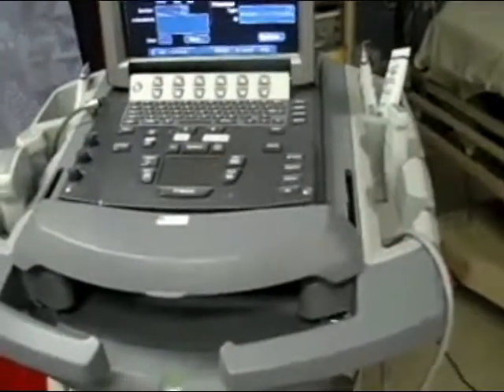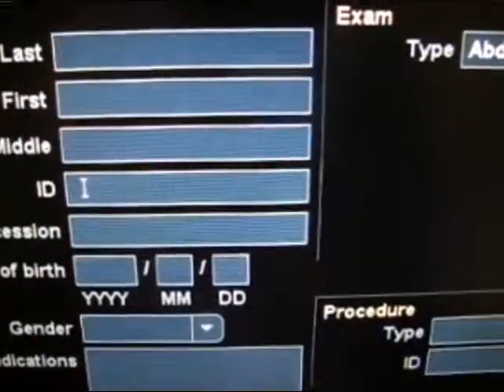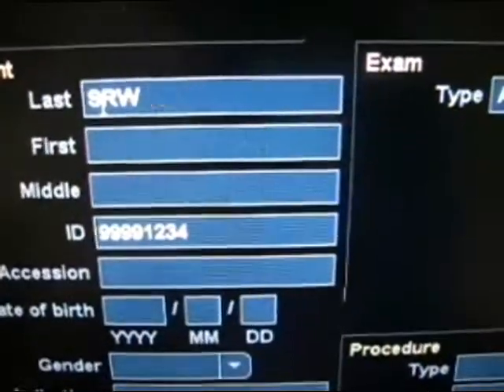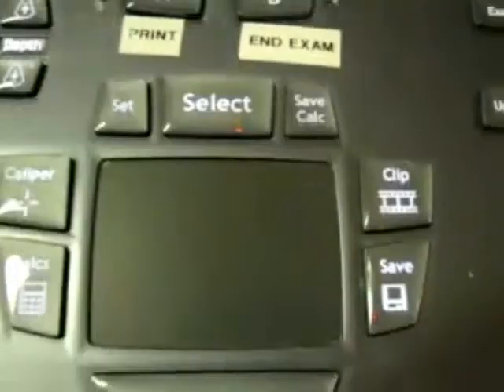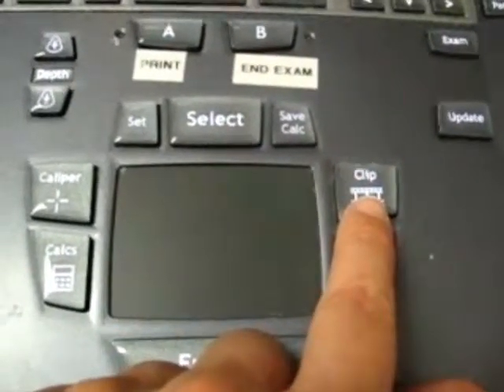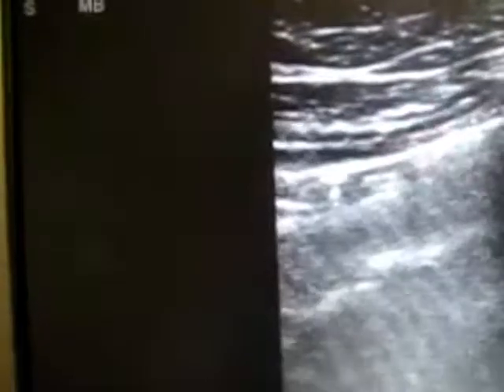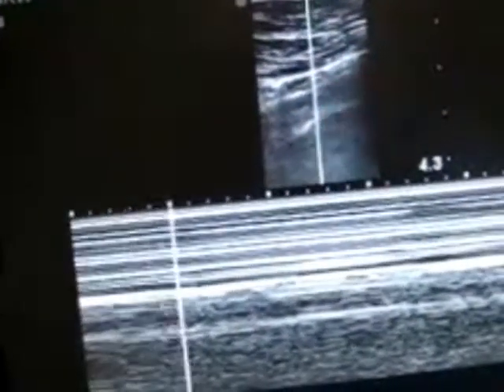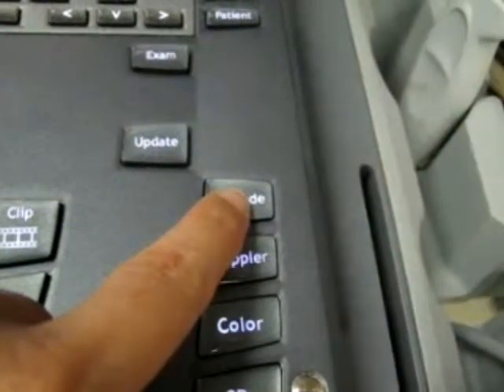Basic Ultrasound Knobology In Service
This video overviews basic knobology as part of an internal in-service on basic ultrasound. This will vary depending on the type and model of ultrasound system at your institution.